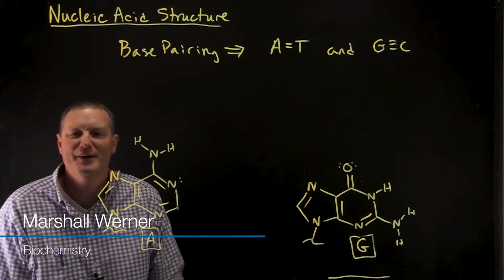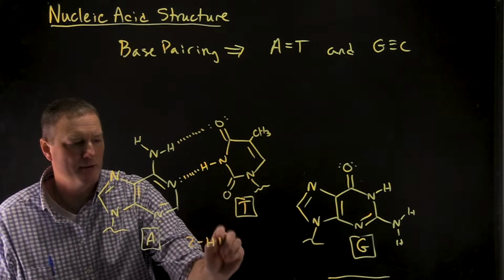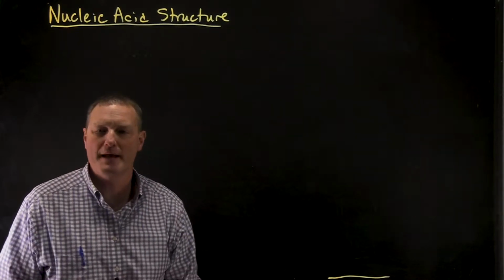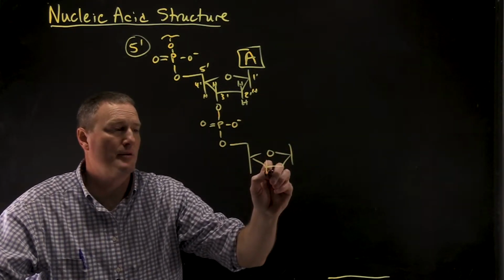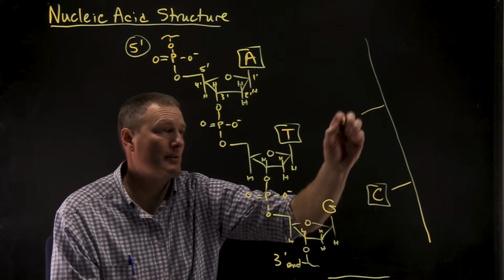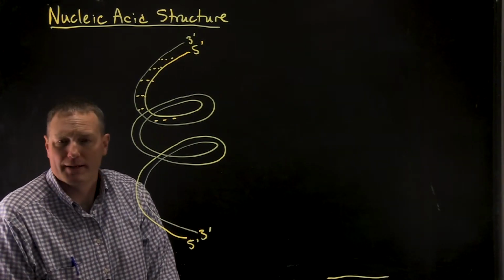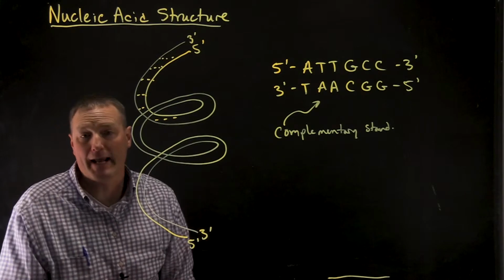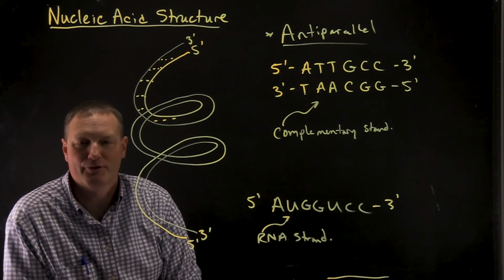Nucleic Acid Structures